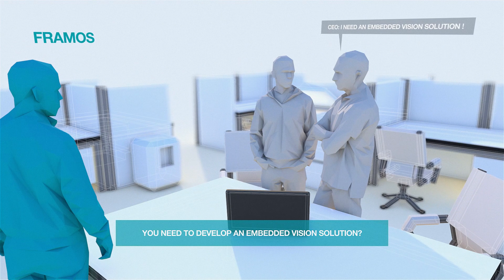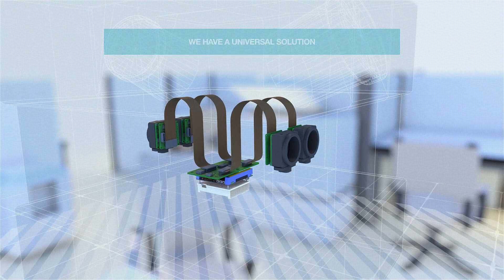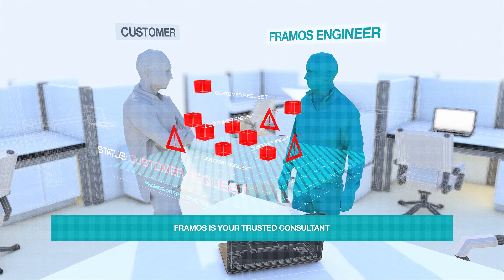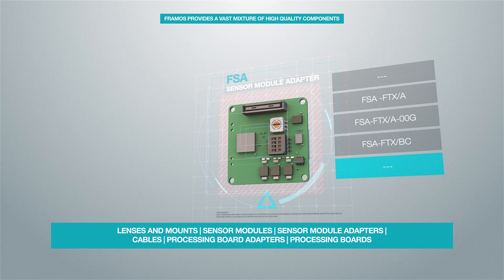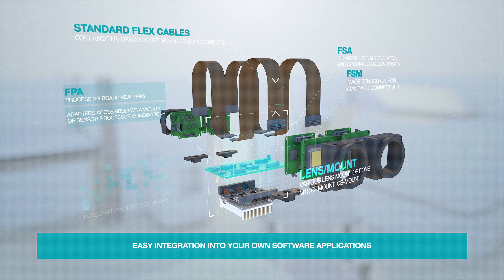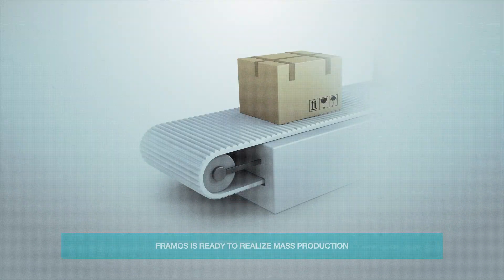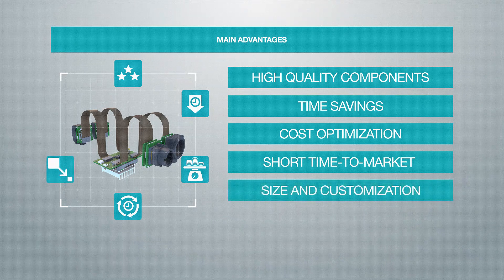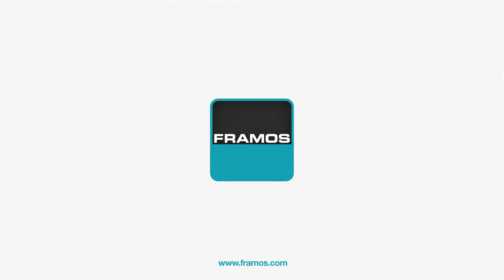FRAMOS Embedded Vision Ecosystem - Customer Journey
Presentation of FRAMOS Embedded Vision Ecosystem of Sensors and Modules. Video highlight components of the  Ecosystem and shows how FRAMOS support companies during the phases of the customer journey: Concept, Choice of Components, Integration into Application, Design, Mass Production. Video, shows the main advantages of FRAMOS Ecosystem and application spheres.